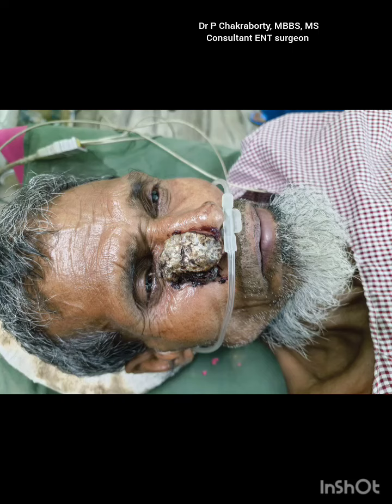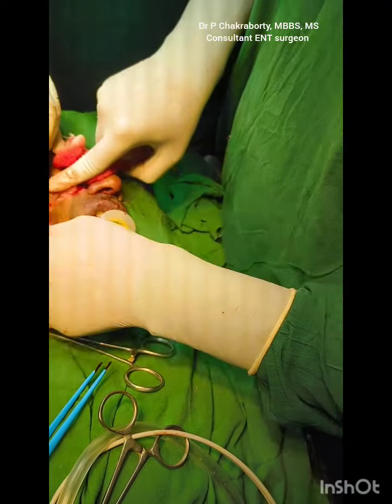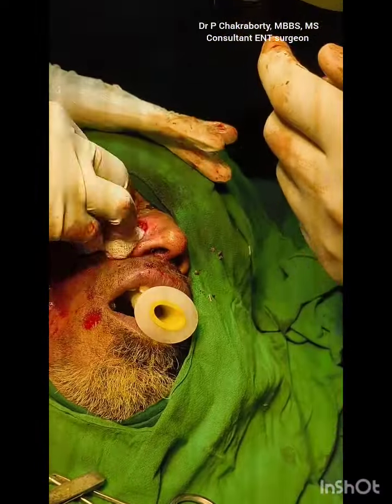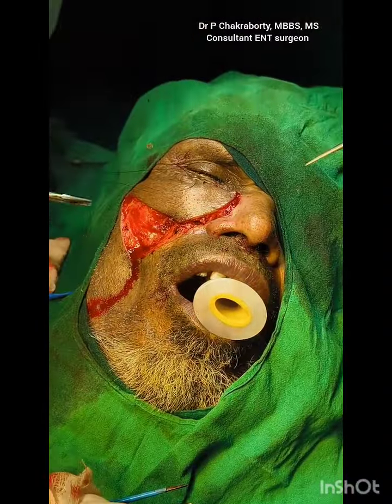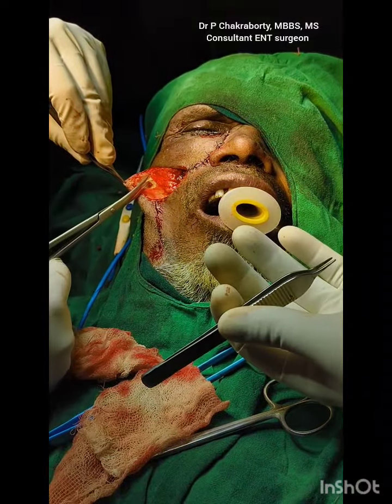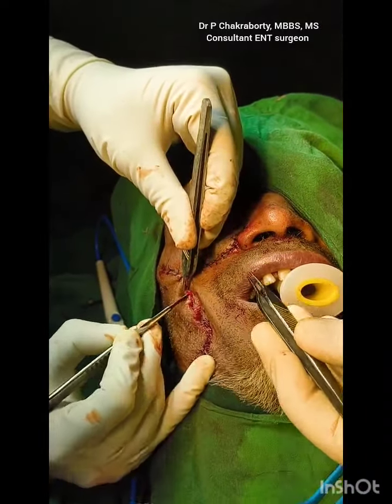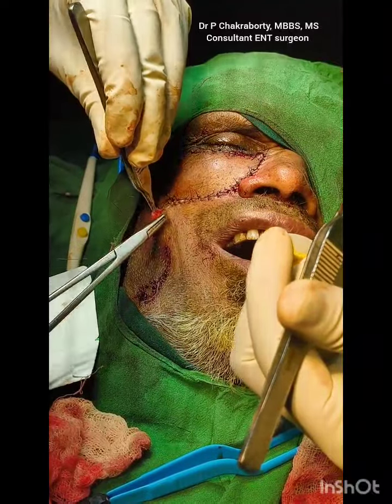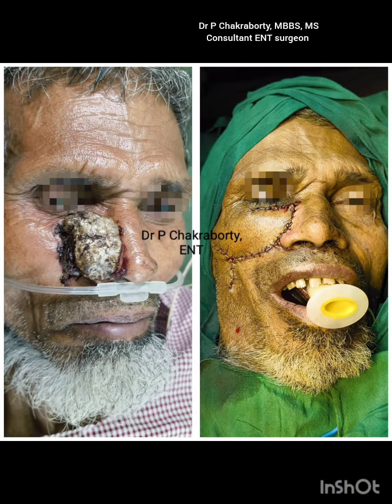Basal Cell Carcinoma of Cheek Excised and Reconstructed with Limberg flap